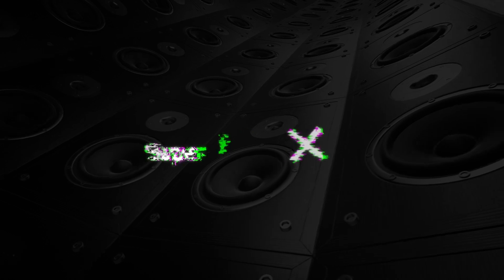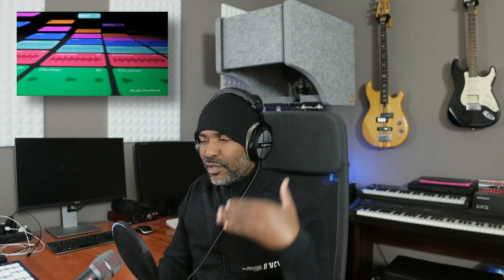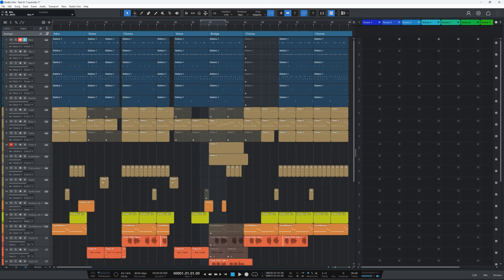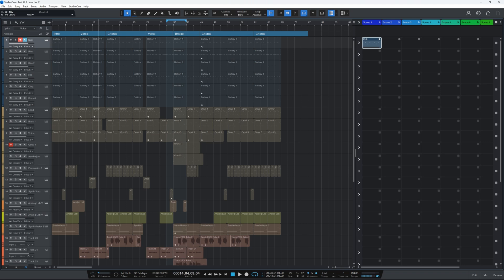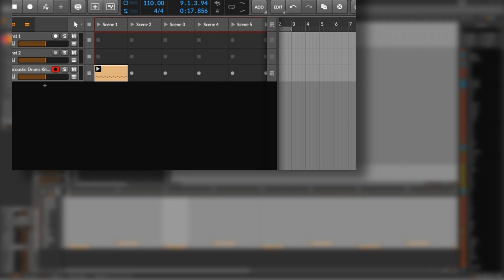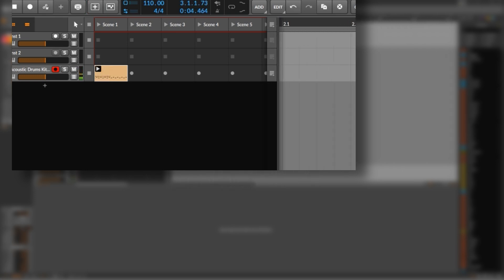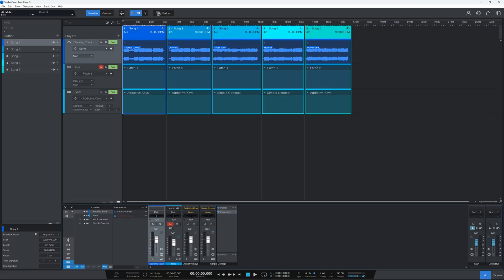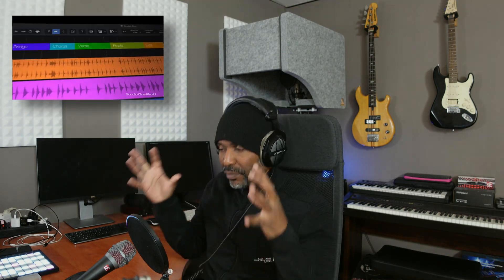Studio One 7 | The Launcher ... any good?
Presonus has released Studio One 7. One of the most eye-catching new features of this DAW is The Launcher.
Does this clip launcher live up to the expectations? That’s what I’ll be talking about in this video.